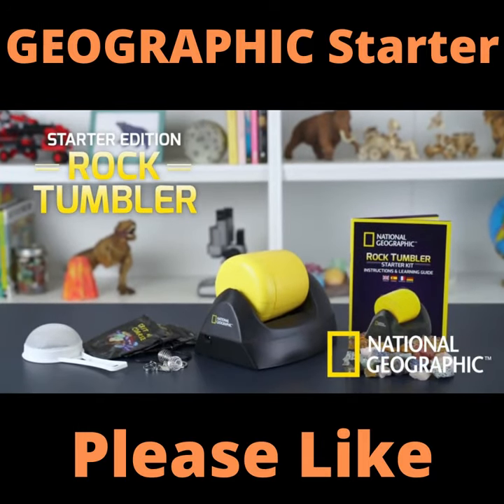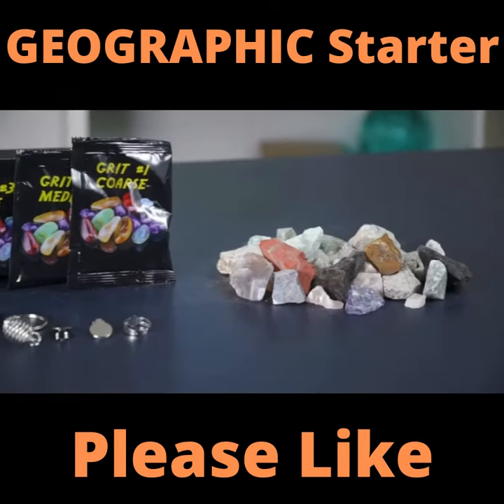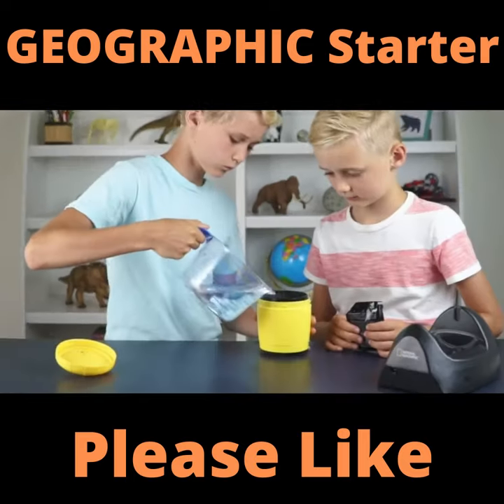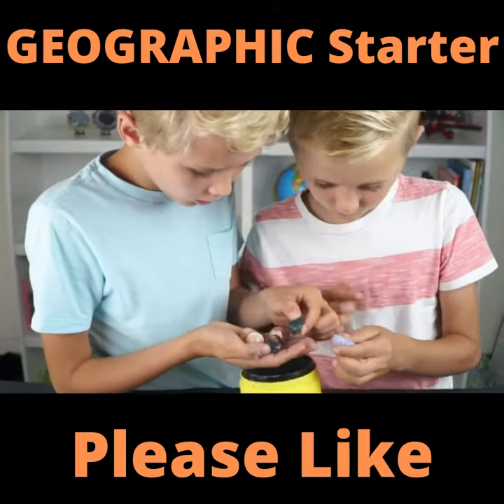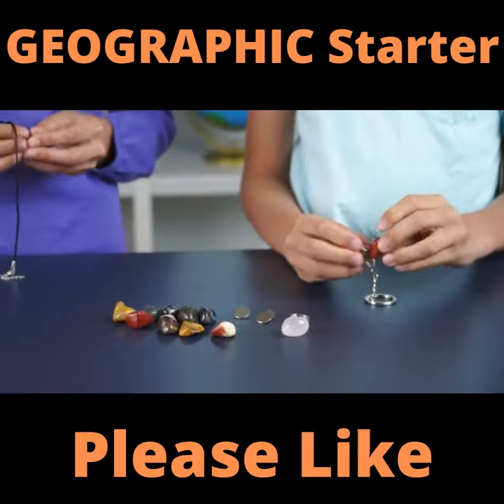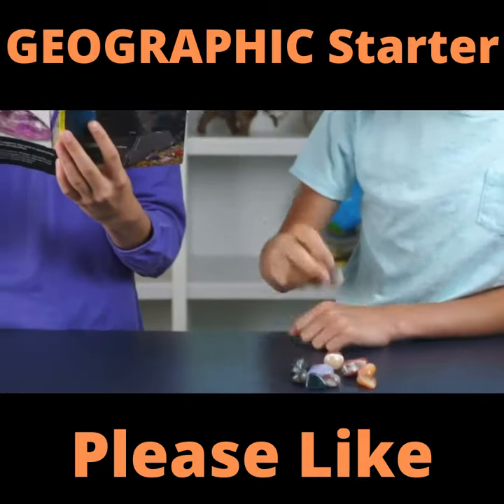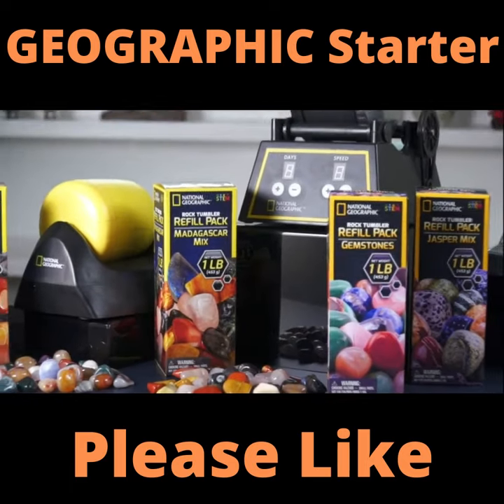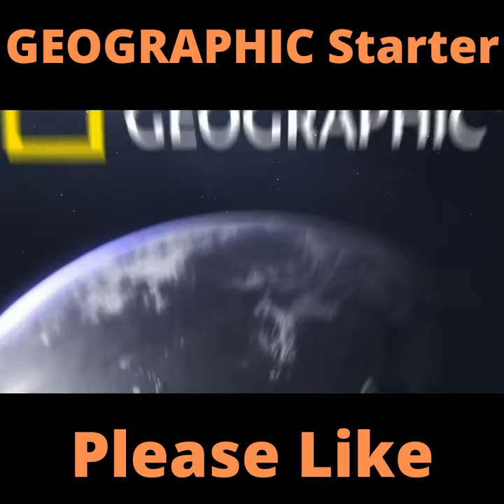NATIONAL GEOGRAPHIC Starter Rock Tumbler Kit - Rock Polisher for Kids and Adults Toys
NATIONAL GEOGRAPHIC Starter Rock Tumbler Kit - Rock Polisher for Kids and Adults, Complete Rock Tumbler Kit, Durable Leak-Proof Tumbler, Rocks, Grit, and 5 Jewelry Fastenings, A Great STEM Hobby

CREATE YOUR OWN GEMSTONES - Rock tumbling is a hugely popular hobby for kids and adults! This starter rock tumbler makes it fun and easy to turn rough rocks into beautifully polished gemstones, thanks to its simple operation and durable design.
A TUMBLER THAT'S MADE TO LAST - The durable motor allows you to tumble multiple batches of rocks. An improved, leak-proof barrel is lined with rubber for quieter operation while tumbling on the sturdy tumbler base.
ALL-IN-ONE TUMBLING KIT - This kit has everything you need and then some! You get ½ a pound of rough rocks with nine different types of gemstones inside, five jewelry fastenings, and our four-stage rock polishing grit.
EASY TO USE AND EDUCATIONAL - Detailed tumbler instructions lead you step-by-step through the rock tumbling process, A full-color learning guide details how rocks are naturally polished and have fascinating facts about the gemstones in the kit.
SATISFACTION GUARANTEED – The National Geographic STEM series provides kids high-quality educational toys that are a whole lot of fun! If your experience is anything less than extraordinary, let us know so we can make it right for you.